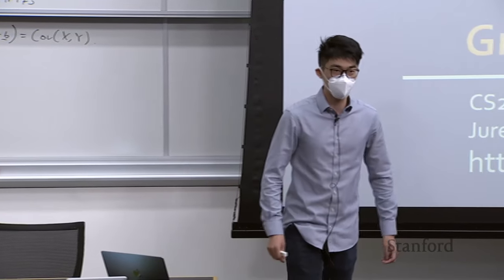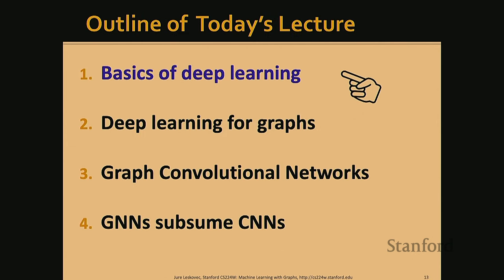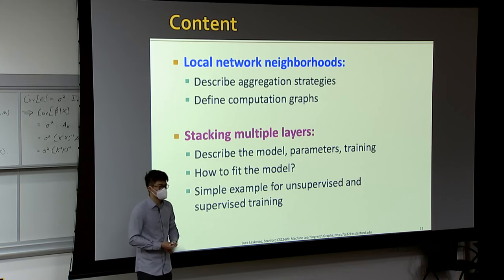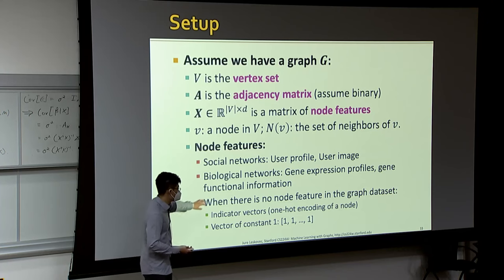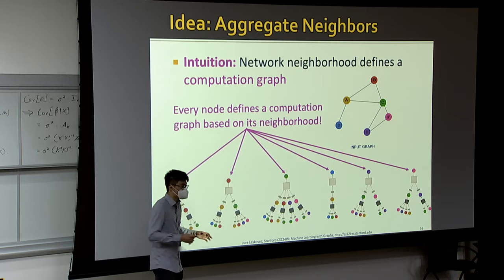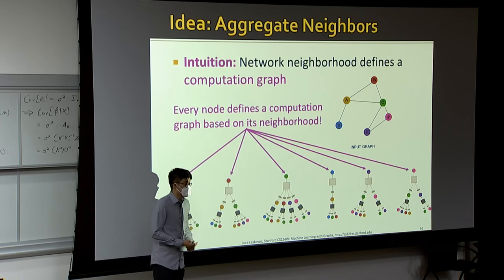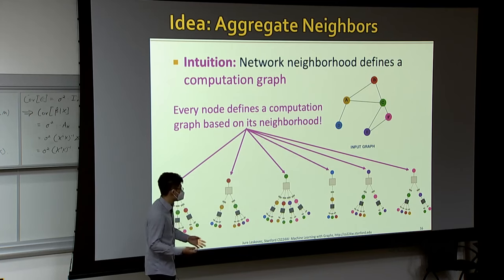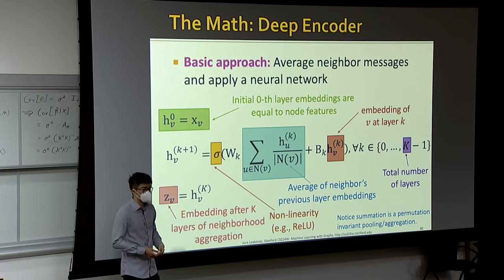Stanford CS224W: Machine Learning w/ Graphs I 2023 I Graph Neural Networks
Jure Leskovec
Professor of Computer Science at Stanford University